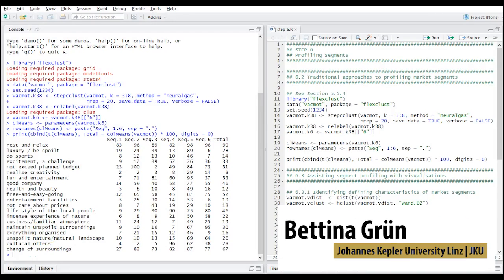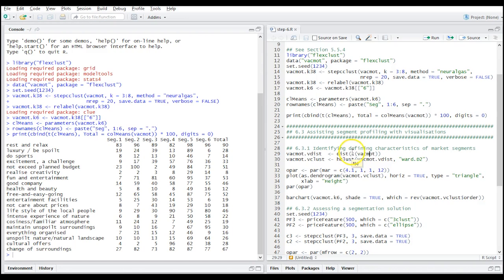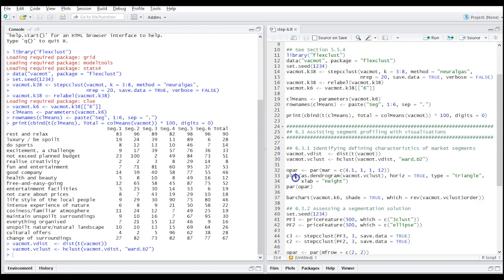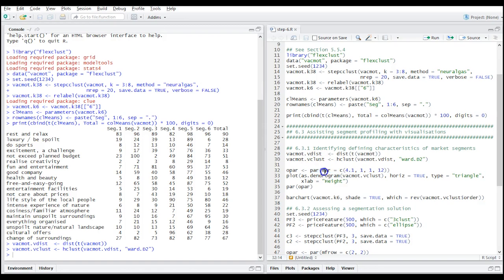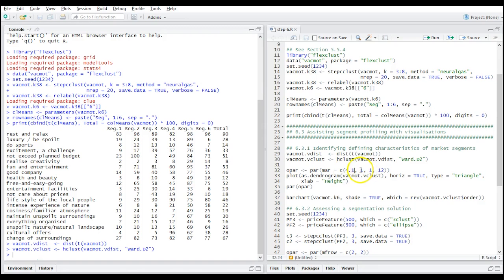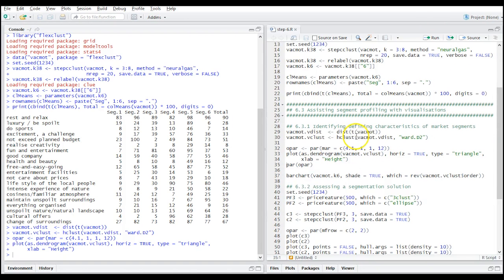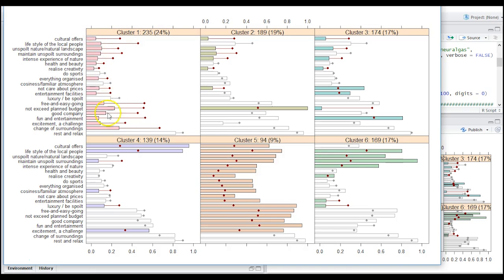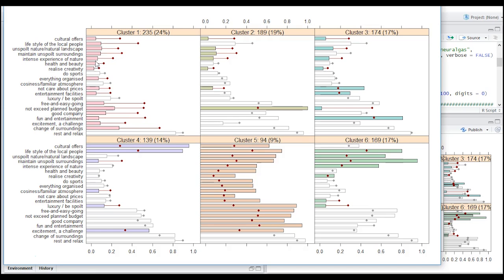R-tutorial: Chapter 8.3 Segment Profiling with Visualisations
This R tutorial aligns with chapter 8.3 Segment Profiling with Visualisations of the following open access book: